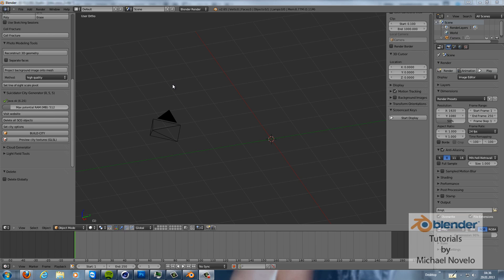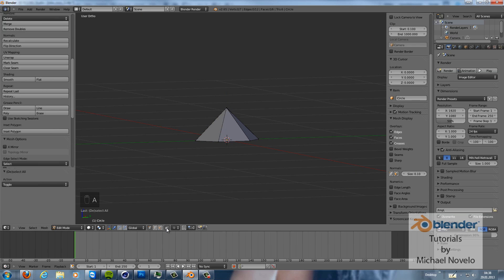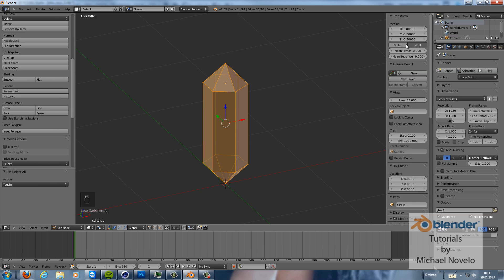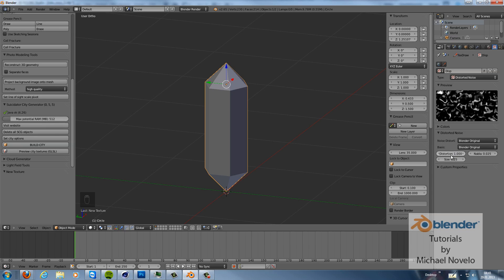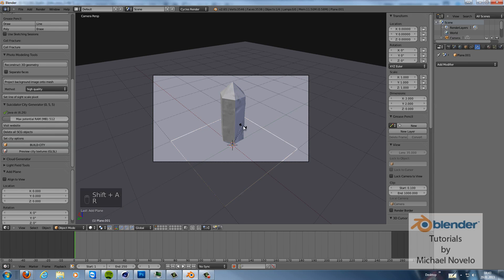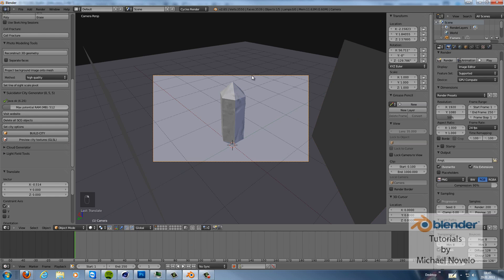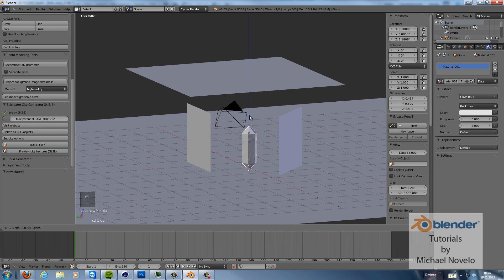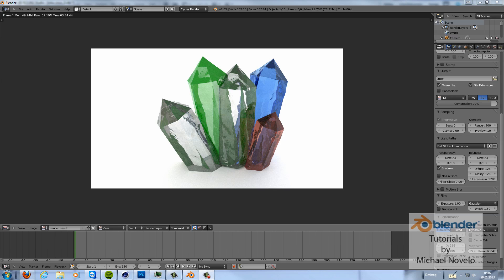Blender Tutorial: Howto make Crystals in Blender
In this i explain howto make Crystals in Blender with cycles.

or just google for "free hdri studio images" there will be a lot of sources
but watch for the license make shure you are allowed to use them.